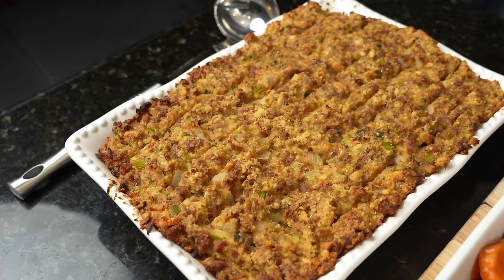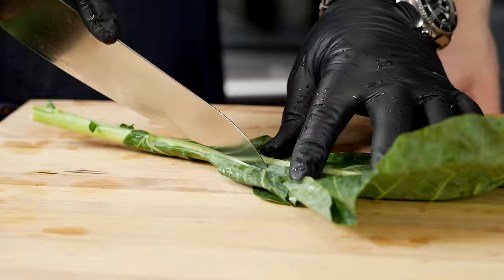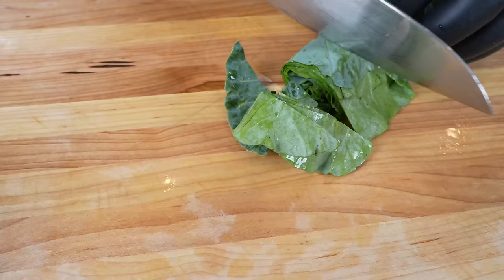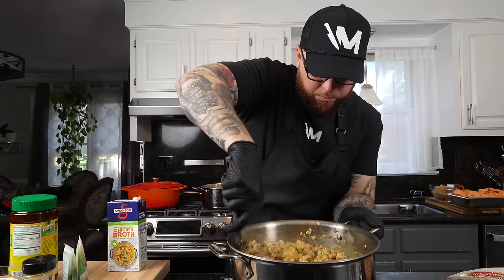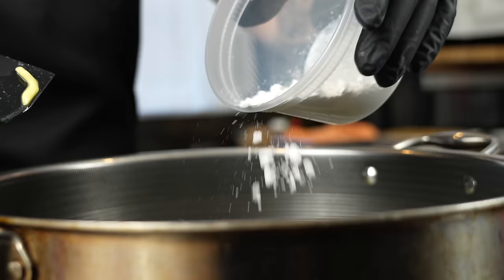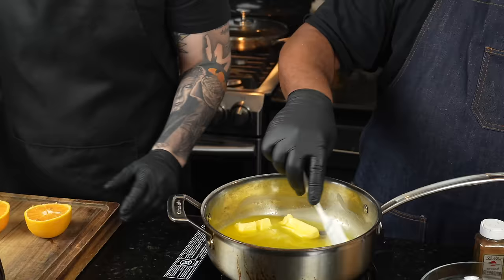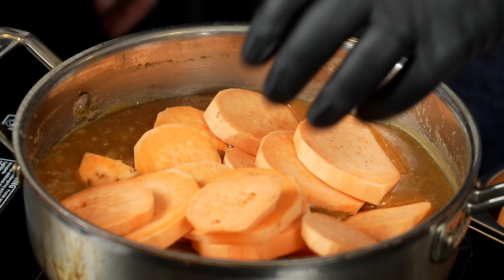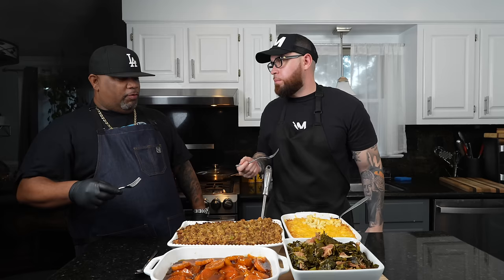Steal The Show With 4 Fantastic Recipes (Holiday Sides w/ @SmokinandGrillinwithAB )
The Holidays are approaching quickly and @SmokinandGrillinwithAB joined me in the kitchen to prepare the Mt. Rushmore of Thanksgiving Side Dishes. Mac and Cheese, Yams, Greens, and Stuffing! Let's

Candied Yams:
2 lb. Sweet Potatoes
¾ cup Brown Sugar
1 cup White Sugar
2 tsp. Cinnamon
1 tsp. Nutmeg
¼ tsp. Ginger
¼ tsp. Salt
2 tbsp. Vanilla Extract
1 stick Butter
1 Orange, juiced

Greens:
5 - 7 Bunches of Collard Greens around 2 - 3 lbs.
2 cups Onion, diced
4 Garlic Cloves, minced
1 Green Pepper, diced (optional)
1 Sweet Bell Pepper, diced (optional)
1 tbsp Jalapeno Pepper, diced (optional)
2 lbs. Smoked Turkey Wings, Turkey Leg, Ham Hocks, or Shank
1 - 2 tbsp Cajun Seasoning (optional) I used my Level Up A Seasoning (smokinandgrillinwitab.com)
2 - 3 tsp Crushed Red Pepper
2 tsp Onion Powder
2 tsp Garlic Powder
4 cups chicken broth I used Better Than Bouillon with 4 cups of water
2 tbsp Distilled White Vinegar
2 tbsp Granulated Sugar for balance

Stuffing:
4 cups day old cornbread (or store bought cornbread crumbs)
1/2 bag Pepperidge Farms White Bread Stuffing Mix
2lbs Jimmy Dean Breakfast or Sage Sausage
2 tsps better than bouillon chicken base
1 yellow onion - diced
3-4 stalks of celery - diced
4 cups stock (homemade preferably)
3 eggs
1/2 cup chopped parsley
fresh sage (3-4 leaves diced)
rosemary and thyme
1 tbsp italian herbs paste
3 cloves minced garlic
salt, pepper, garlic, onion powder, italian seasoning

Mac and Cheese:
1 lb elbow macaroni noodles
1-2 tbsps sweet condensed milk (optional)
8 oz shredded mozzarella cheese
8 oz sharp cheddar cheese
4-6 oz smoked gouda
4 oz parmesan cheese
8 oz colby jack
2 cups half and half
1 cup heavy cream
2 tbsps all purpose flour (the more you use, the thicker the consistency will be)
1/2 stick of butter
1 tbsp garlic
2 tbsps sour cream
AP Seasoning - Chicken Bouillon Powder, Garlic and Herb Seasoning, Smoked Paprika, White Pepper
1/2 water and 1/2 chicken broth (to boil noodles)